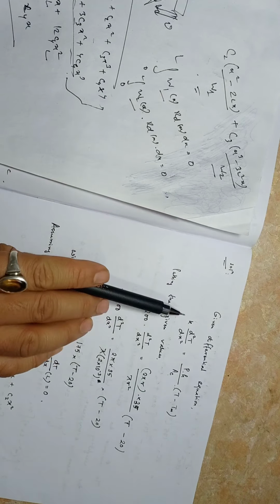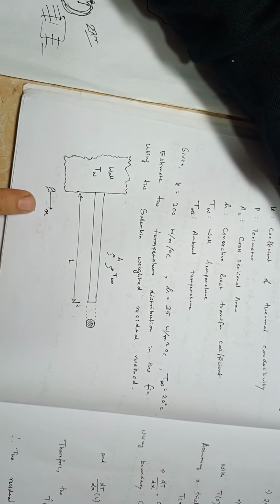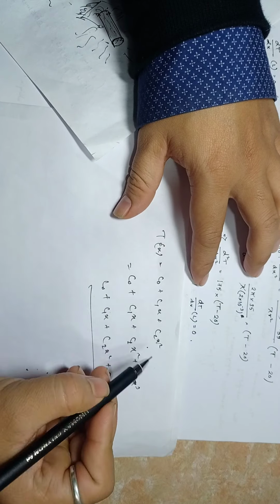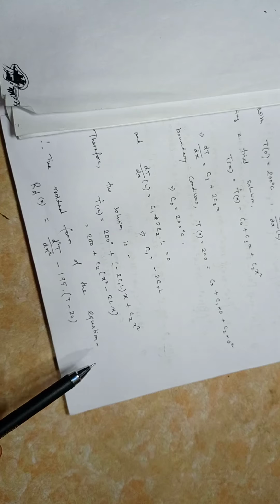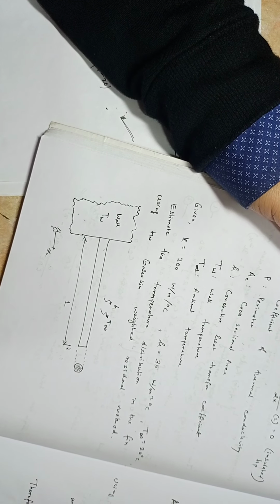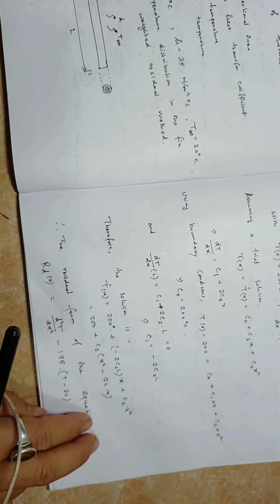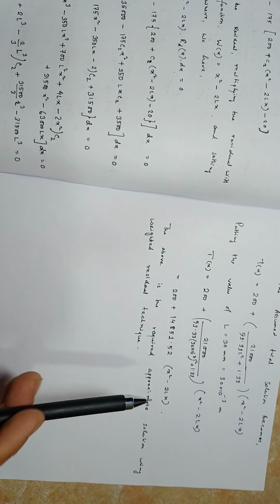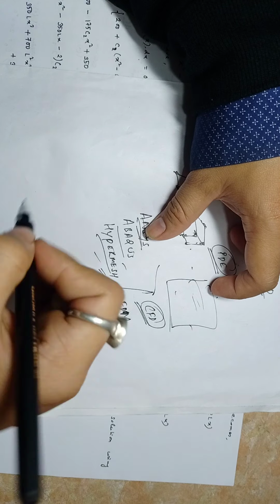NM Mod 3 Vid 3